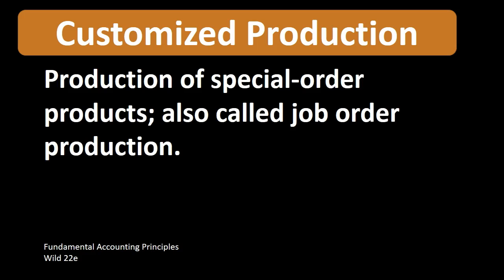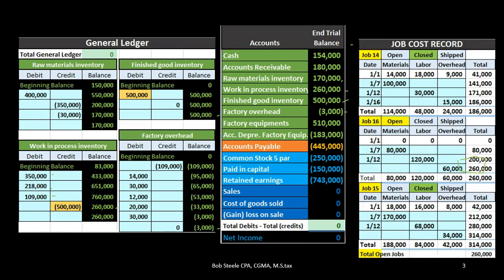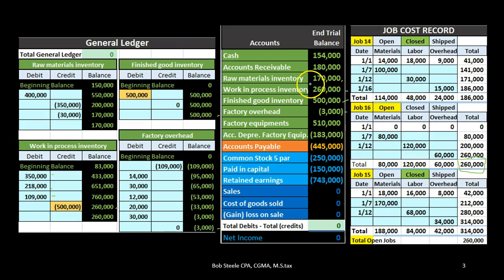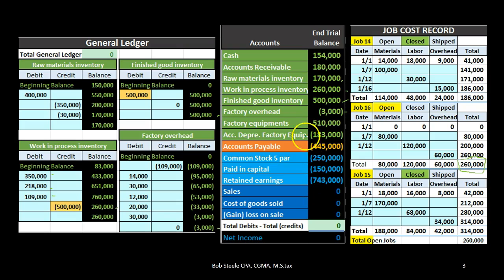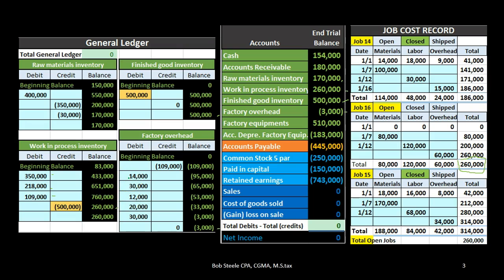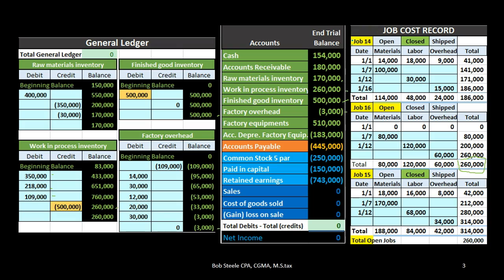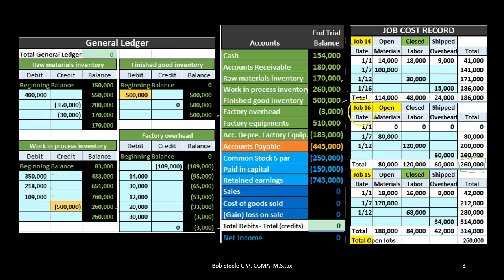Customized Production Definition - What is Customized Produc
Customized production definition. Analyzing the definition of key terms often provides more insight about concepts. Customized production can be defined as –  Production of special-order products; also called job order production. The term custom order productions is generally used to referee to a job cost system, a job cost system being used by a manufacturing company, a company which produces inventory, transforming it from raw materials to work in process to finished goods. Job order production is often used when the units being produced are not the same, customized in some way, and when units produced are more costly. Job costs sheet will help track the costs of inventory related to a particular job through the production process as the work is completed. Job costs sheets will support the work in process and finished goods accounts in a similar way as a subsidiary ledger in order by customers will support the accounts receivable account. The jobs costs sheet will be another way to organize costs and transactions other than the general ledger which is ordered by date of transaction. Job costs sheets will generally track inventory costs of direct labor, direct materials, and overhead to jobs.